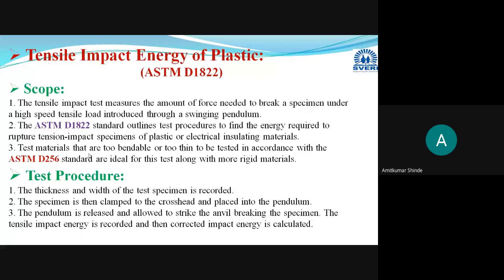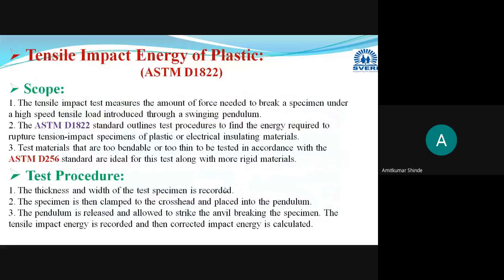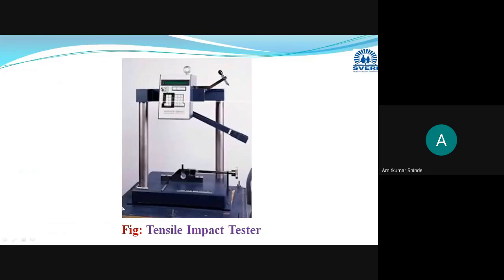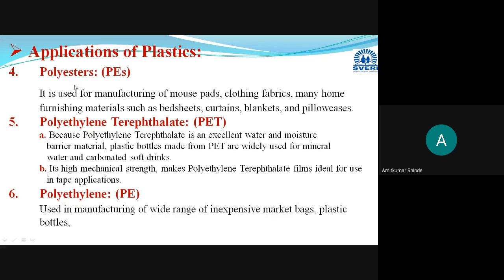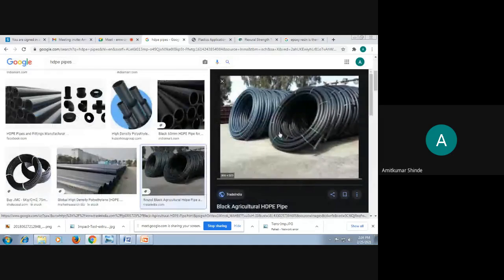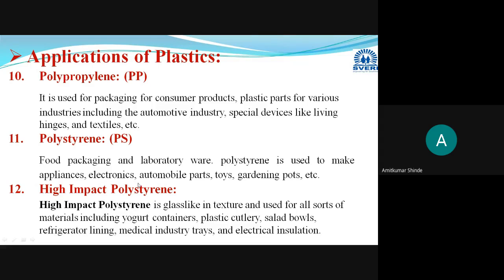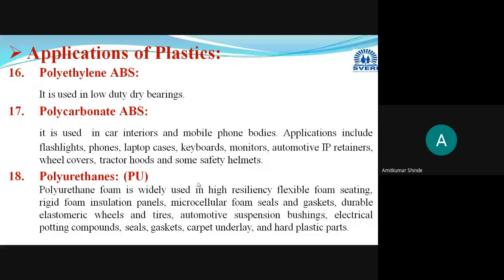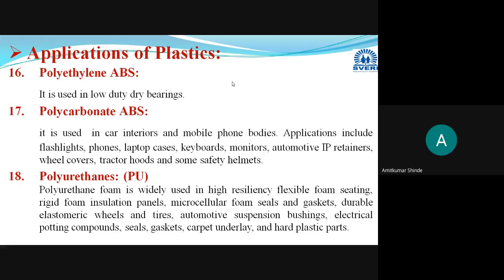Lecture 07 Applications of Plastics & Tensile Impact Energy Testing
Tensile Impact Energy Testing of Plastics & Applications of Plastics material wise are explained in brief.